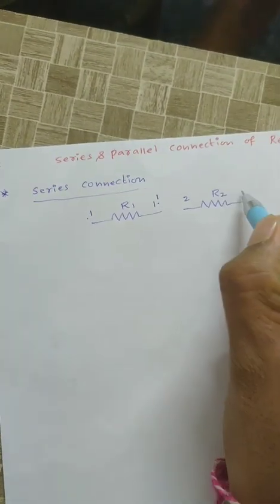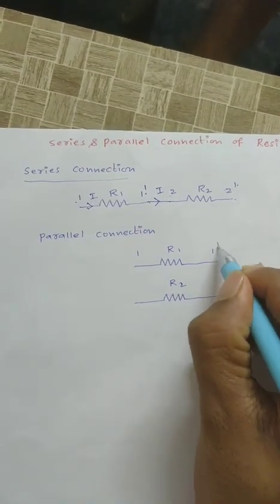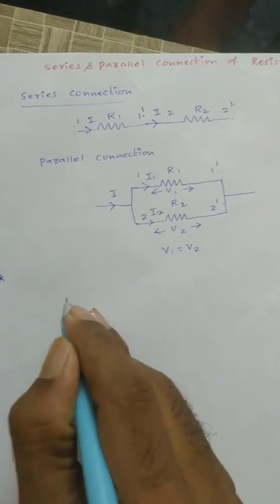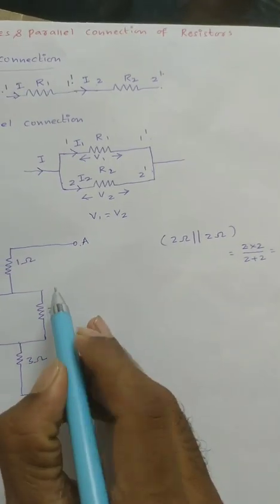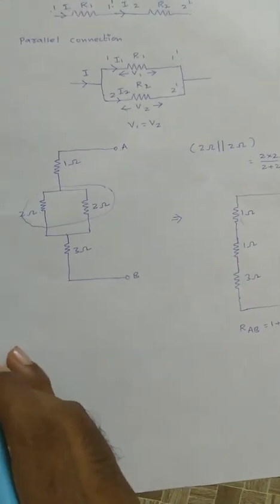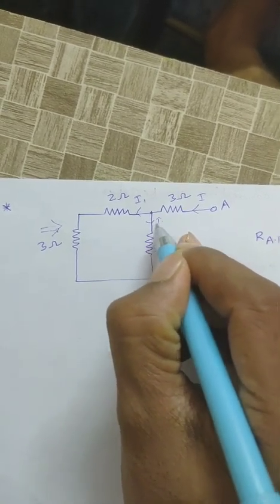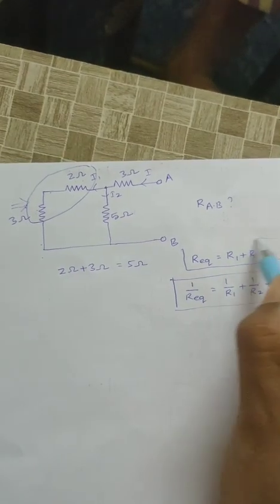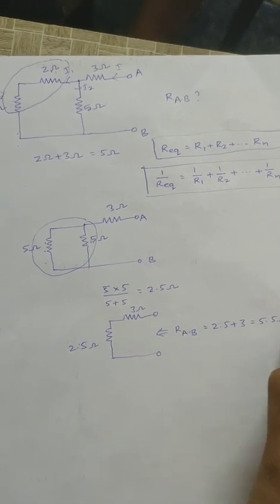Series and Parallel connection of resistors